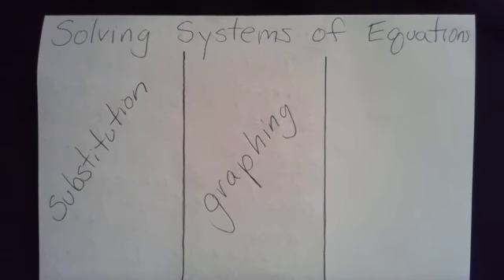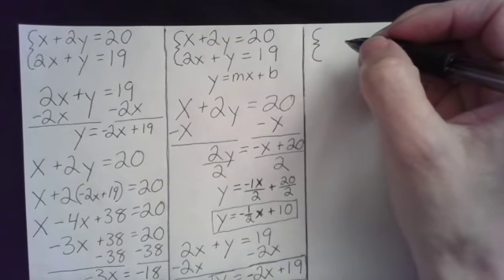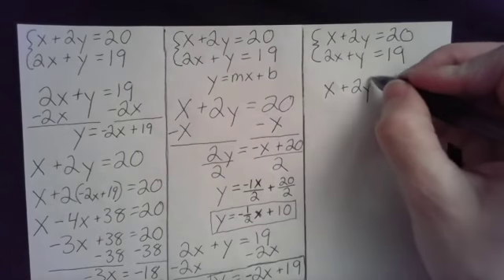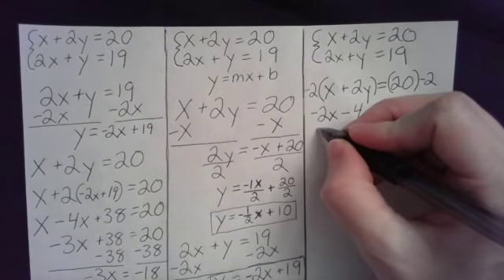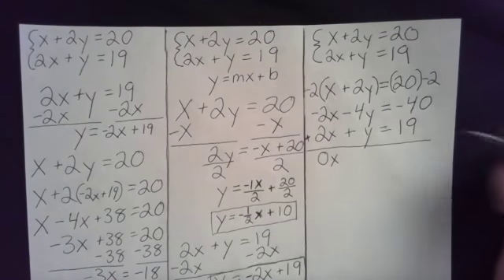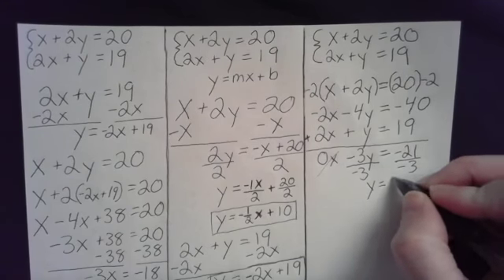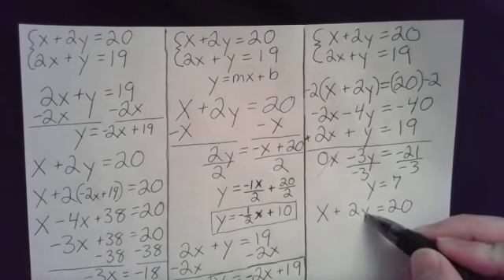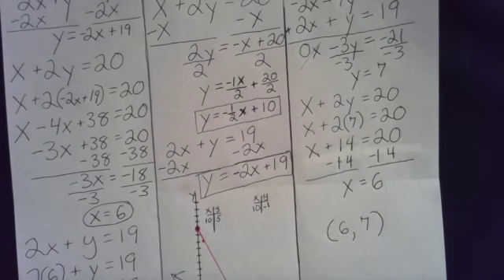Solving Systems of Equations Foldable: Elimination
This video is about Solving Systems of Equations Foldable: Elimination